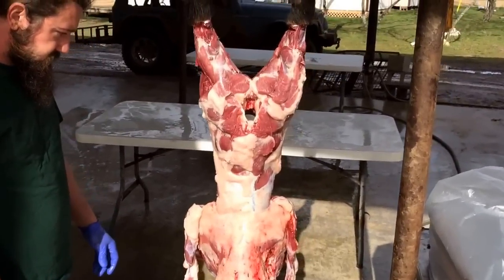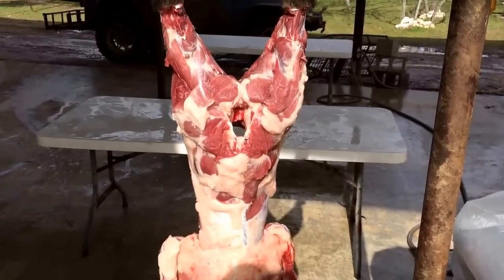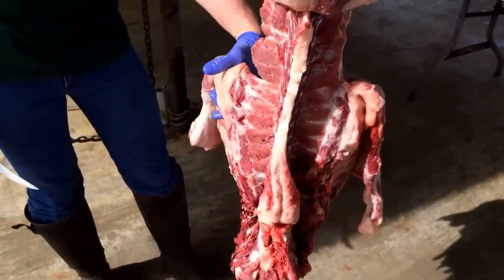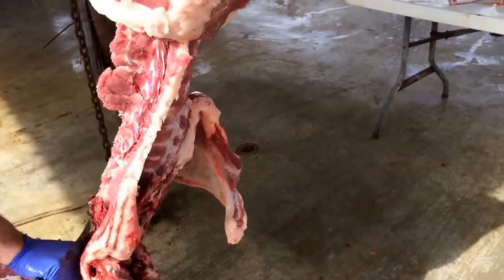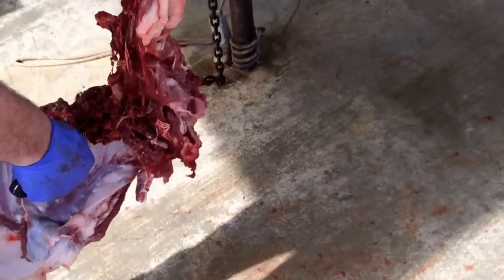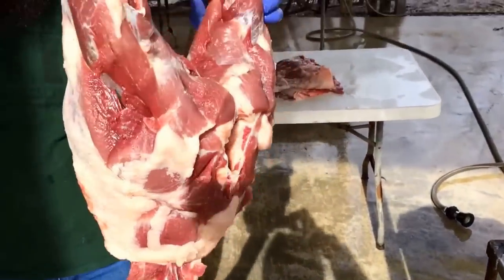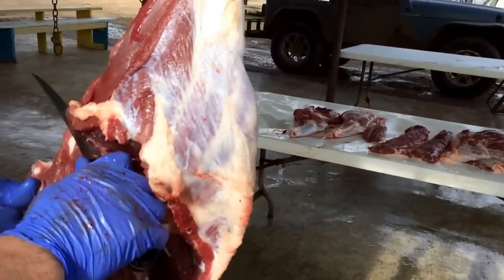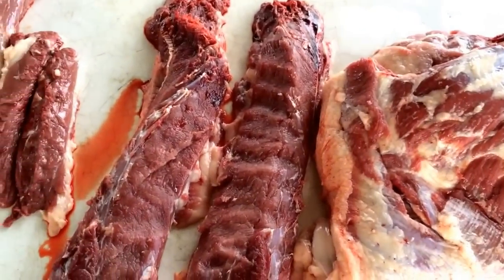How to butcher a Wild Hog